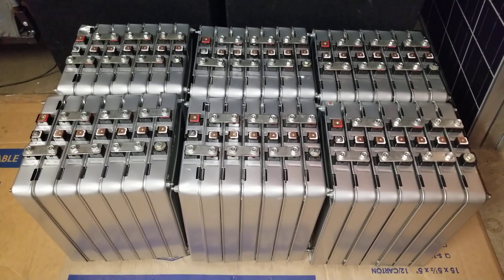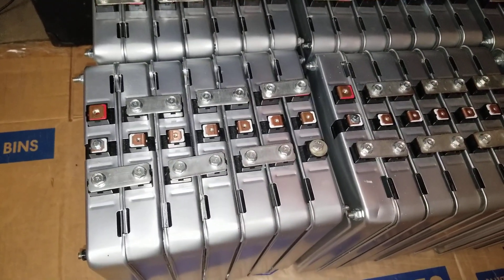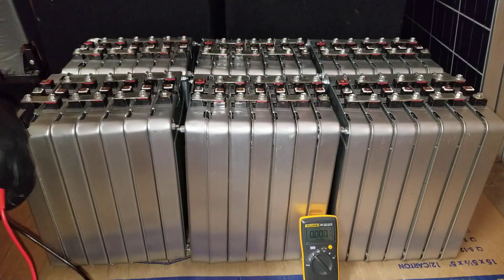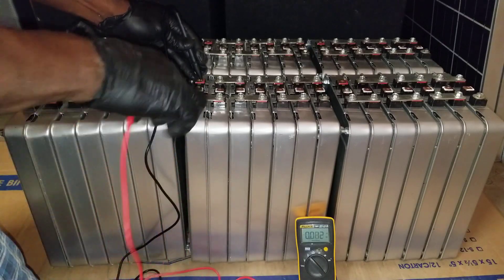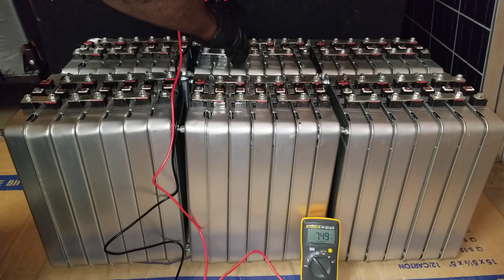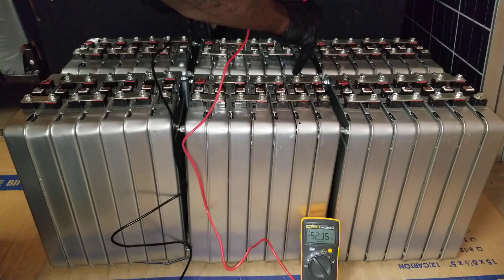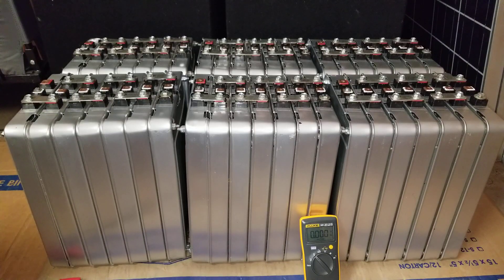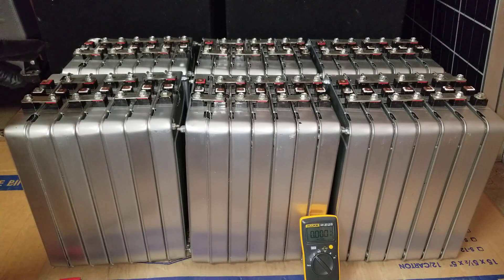DIY LITHIUM BATTERY WITHOUT BMS, BATTERY VOLTAGE AND DEVIATION TEST AFTER FIVE YEARS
21kWh Nissan Leaf battery without a battery management system {BMS} voltage deviation test